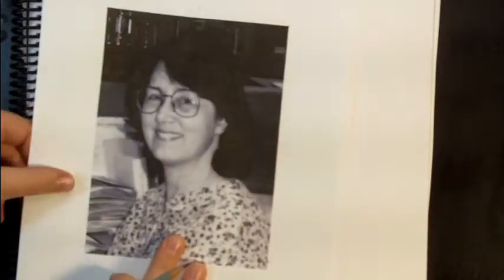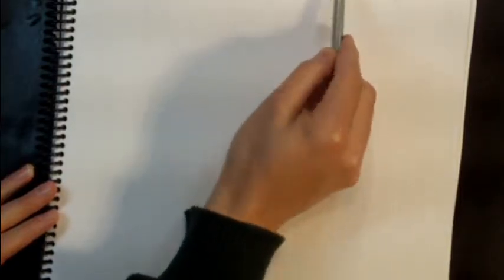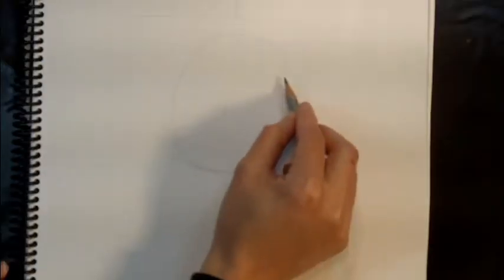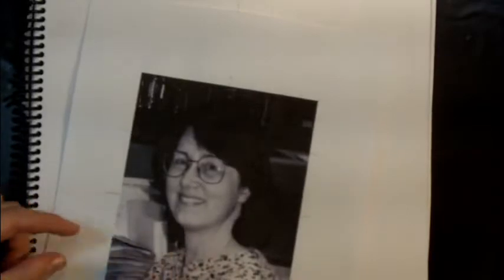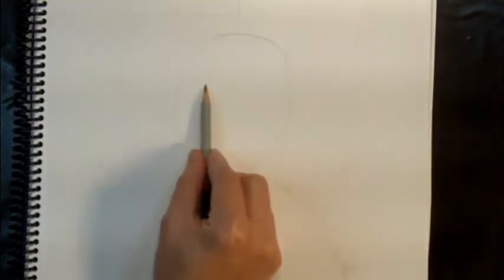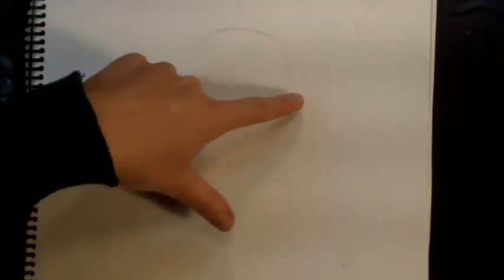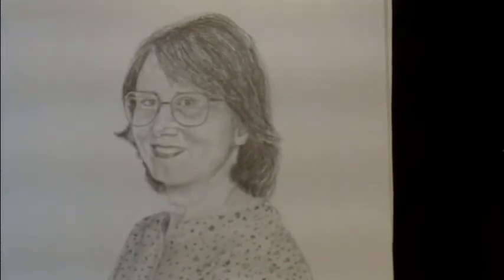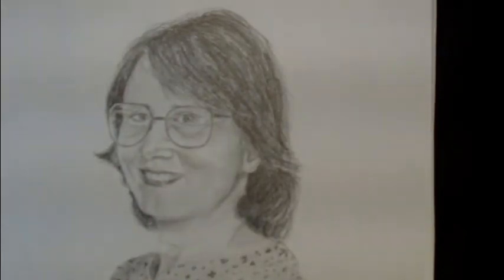How To Draw A Woman's Portrait In Graphite | Drawing Made Easy